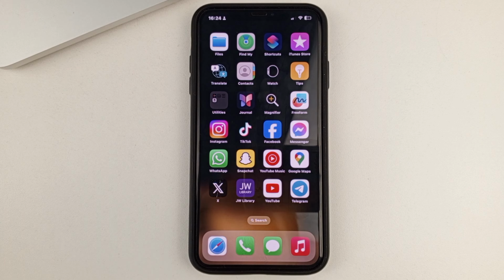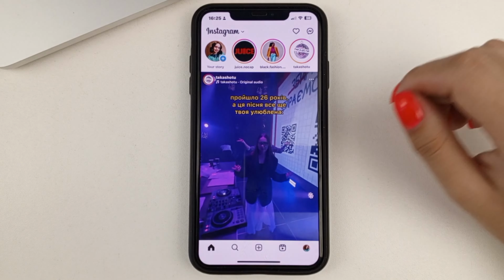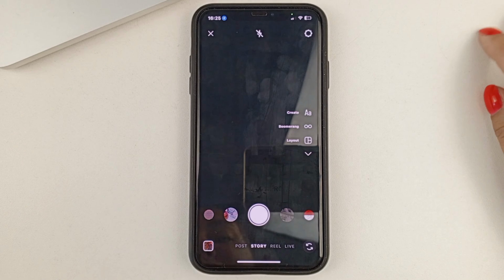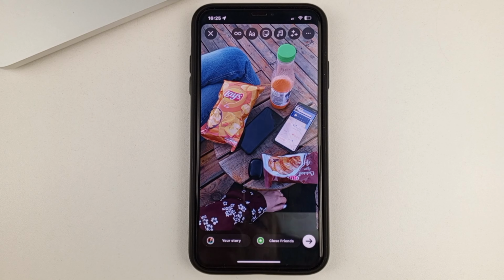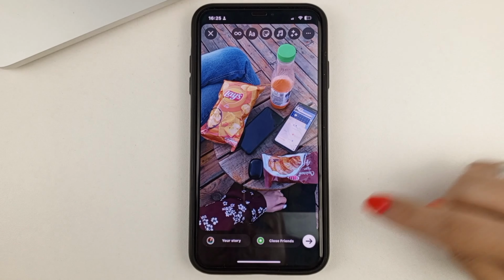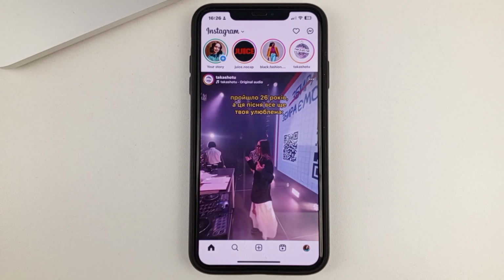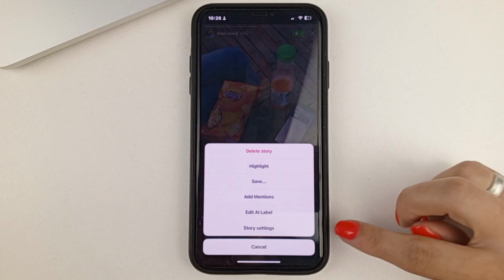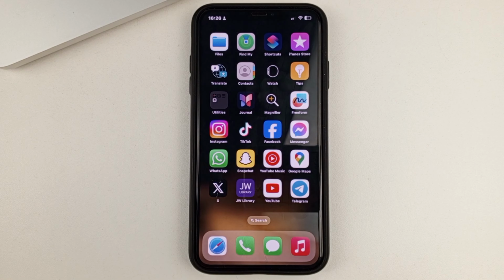How To Show Your Instagram Story To Only One Person - Full Guide